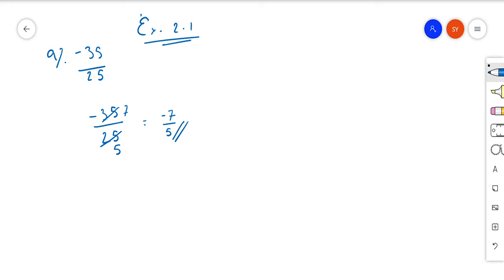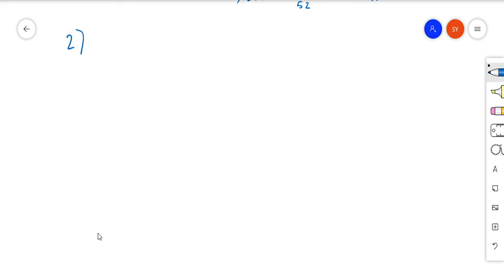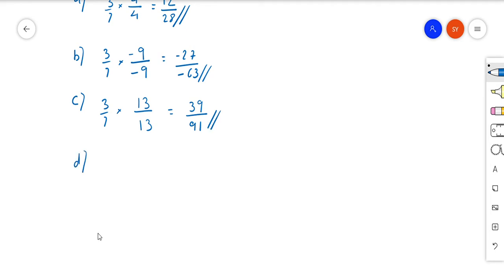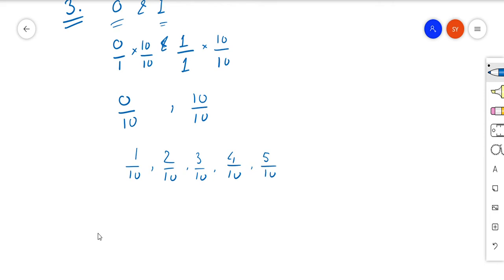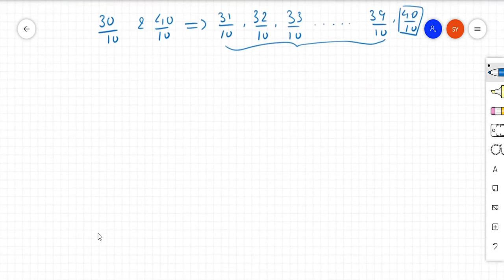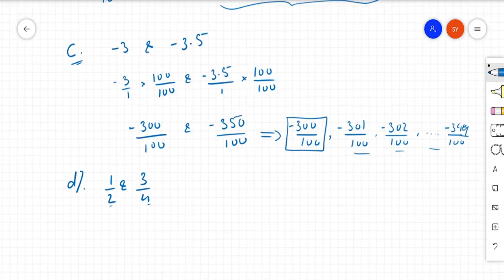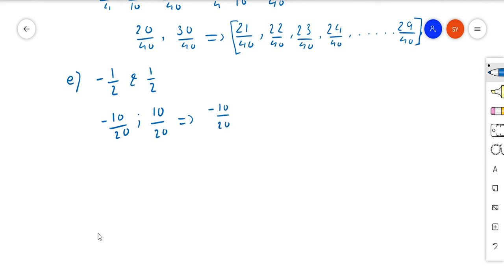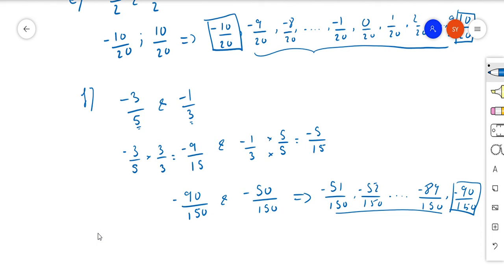Class 8 Rational numbers 2 exe 2 1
class 8
ICSE
JOY OF MATHEMATICS
FRANK BROS & CO.
CHAPTER - 2
Exercise 2.1
1,2,3